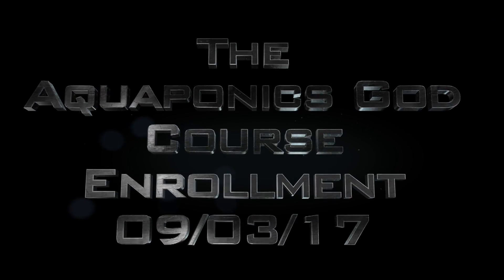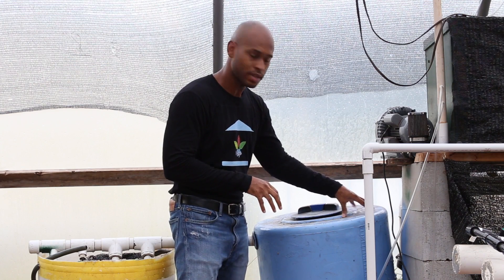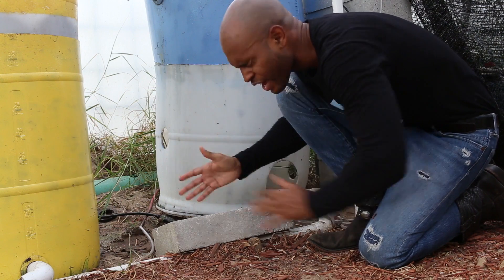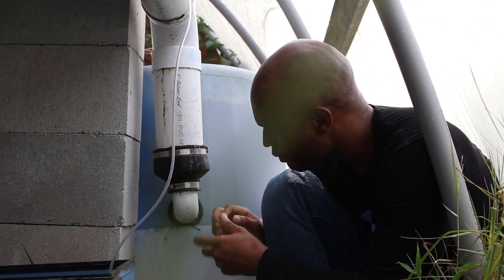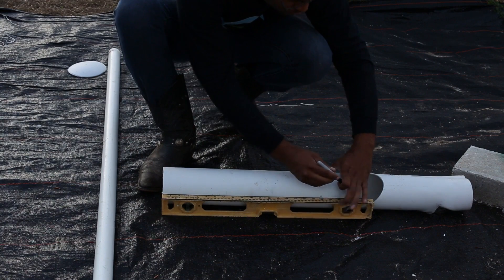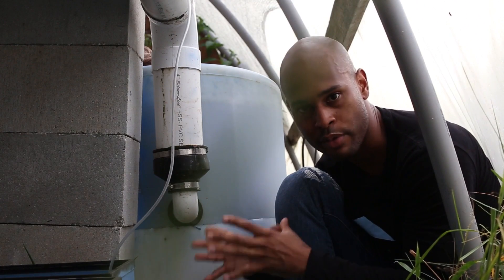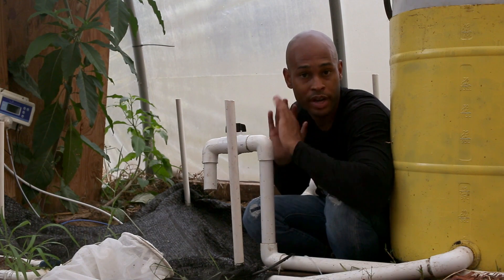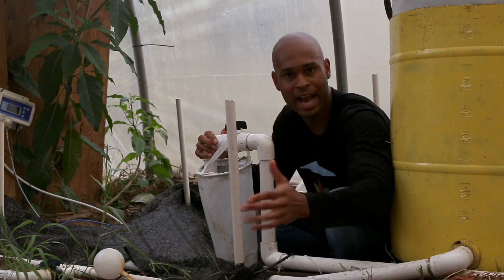Aquaponics : How To Build A Radial Flow Filter